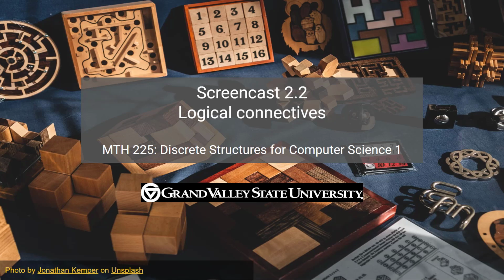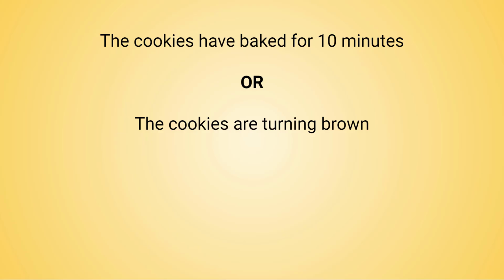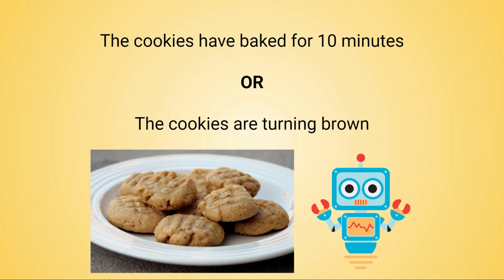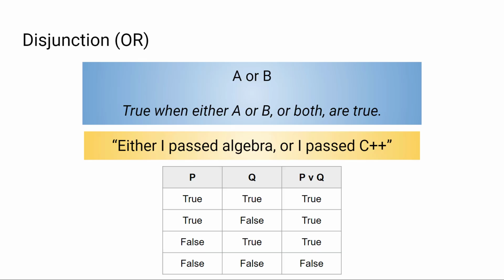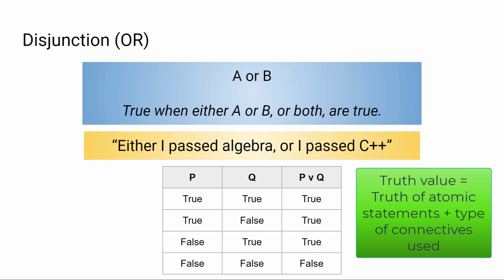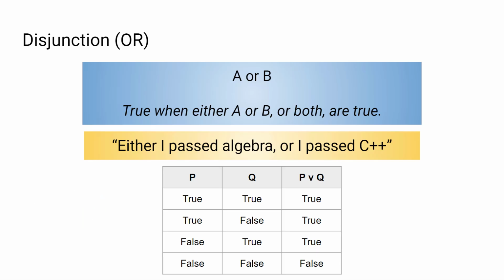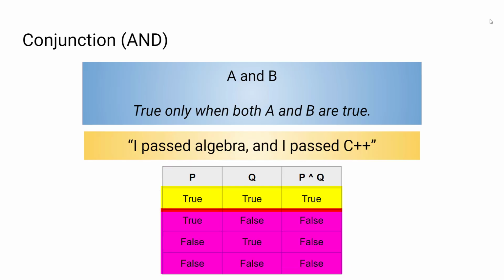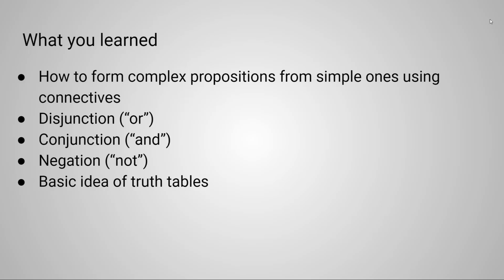Screencast 2.2: Logical connectives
How can we build complex logical propositions using simpler ones?